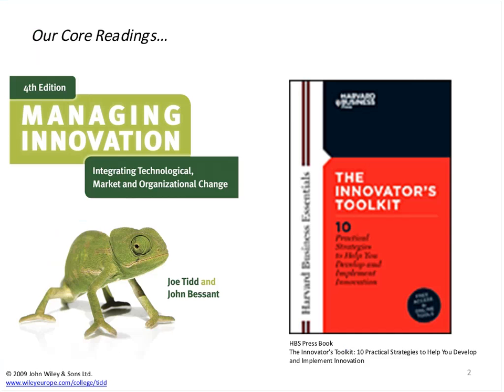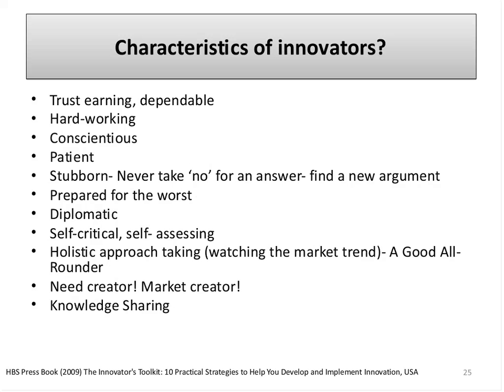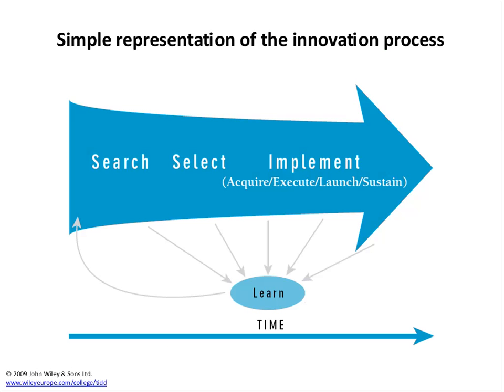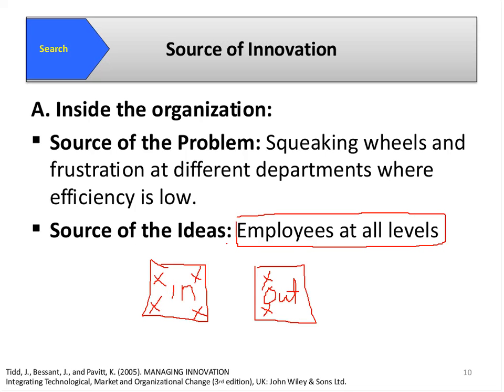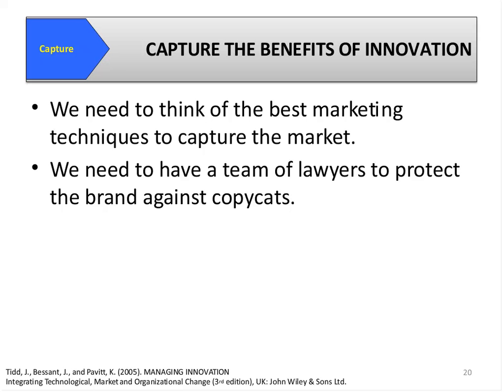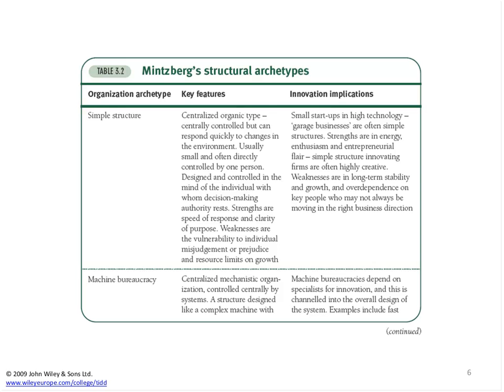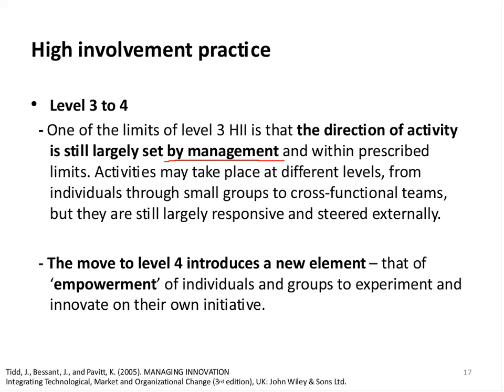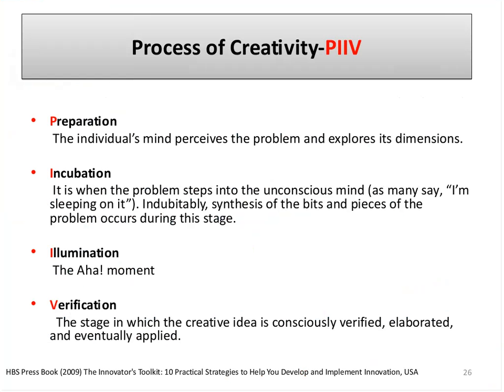MBA-Innovation Management-2012-11-10 Class 1 to 4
Innovation Management
Class No.01 to 04
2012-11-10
Online MBA